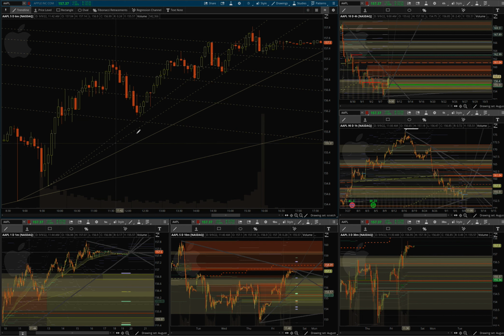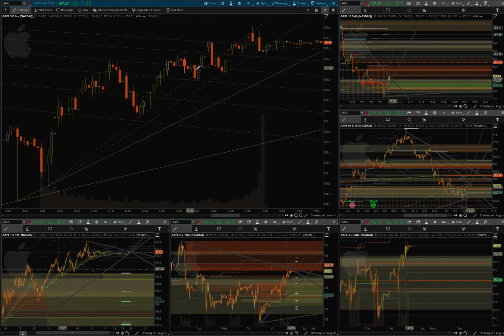How and why common candle patterns form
Everybody is taught candlestick patterns, and often told probabilities for their success, but without knowing how or why they form it's impossible to understand why they are or are not successful.

In this short video I explain how a cup and handle (or inverted head and shoulders) can be explained by price interacting with historical trend lines. Once you see how price action respects and rejects these lines you can not only judge with much greater certainty whether that particular pattern will be successful or not but get into the move far sooner than expected.

The study only shows you how to draw the current trend lines, so you will have to draw your own historical dashed lines when price action breaks through one that the study drew.